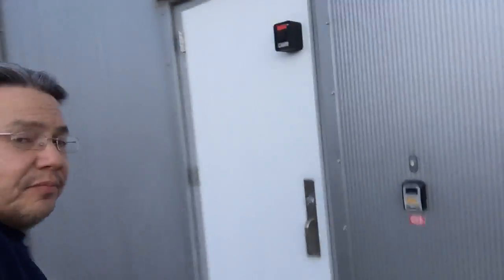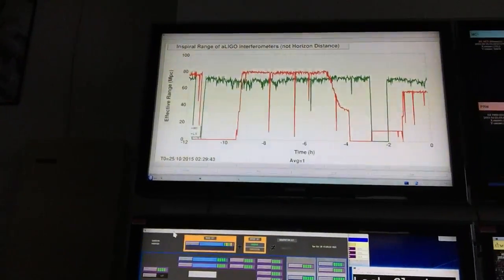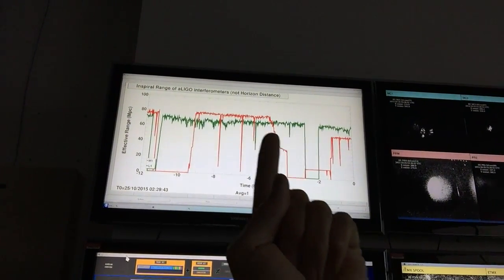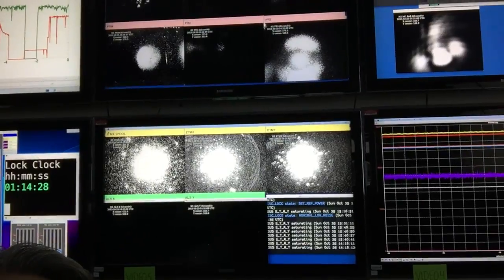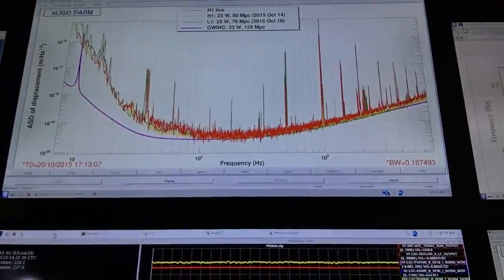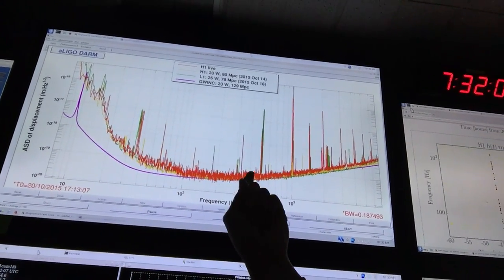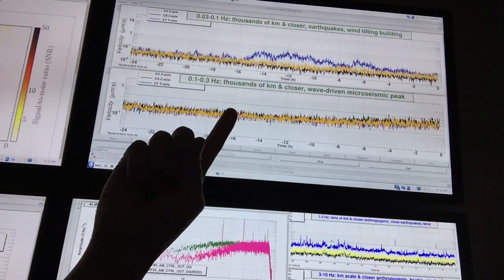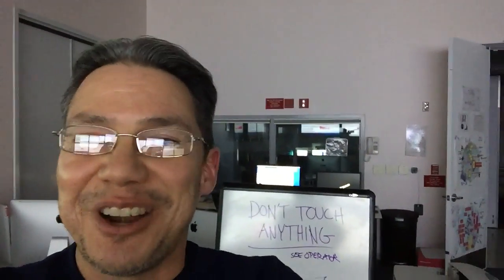A Quick Tour Of The LIGO Hanford Control Room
This was a short video I made for some outreach presentations I gave in Northern California in 2015.  In the video (filmed in Oct 2015) I go over some of the things operators keep track of when they are running a LIGO interferometer.  This was taken toward the end of my graveyard shift (please excuse my scruffiness and my 5 o'clock [AM] shadow!).